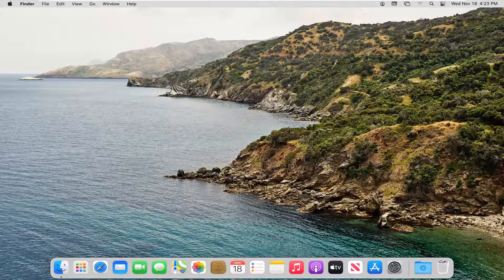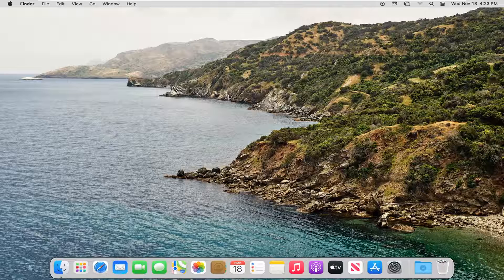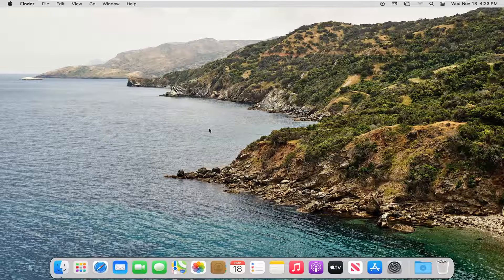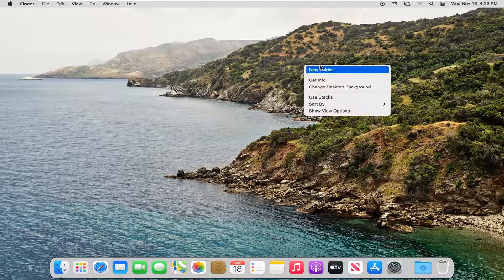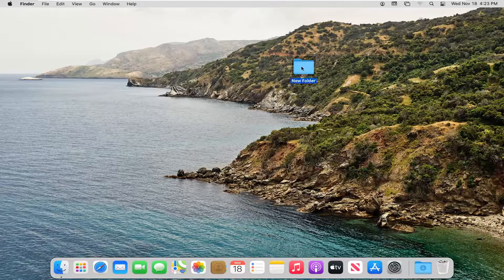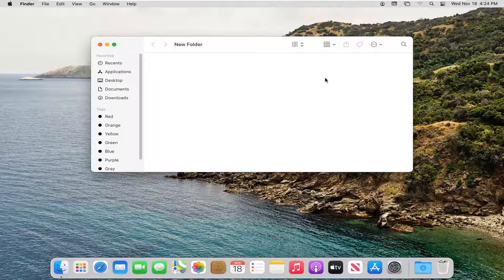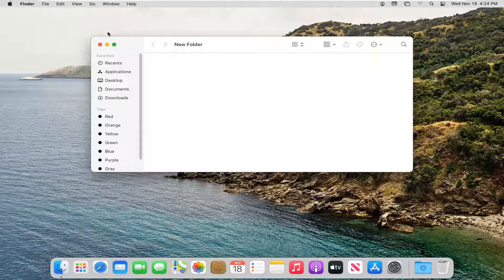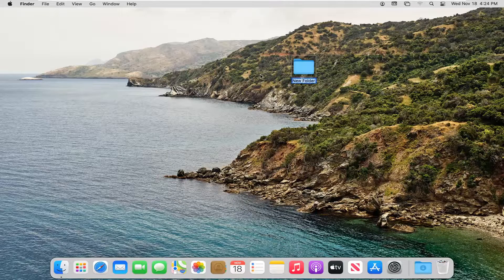How to Create New Folder on a Mac [Tutorial]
Organization is critical if you want to be productive and save yourself the trouble of digging through dozens of files every time you need an important document. Creating specific folders for different projects or categories on your Mac computer makes it easy for you to organize your files and keep your desktop manageable. After you create a folder and put documents in it, you can move the folder to a convenient location on your desktop or in another folder.

If you want a Mac with a clean desktop, where all your many files are orderly and easy to find, then you're going to have to get comfortable using folders.

Analogous to the actual cardboard hardware for which a computer folder is named, on a Mac, folders can be used to store any type of file, from a text document to a spreadsheet to photos, music, and more. And you can create and use folders within folders for even more advanced organization.

But before you can use folders to clean up and bring order to your Mac, you need to know how to create them and how to move files into (or out of) them.